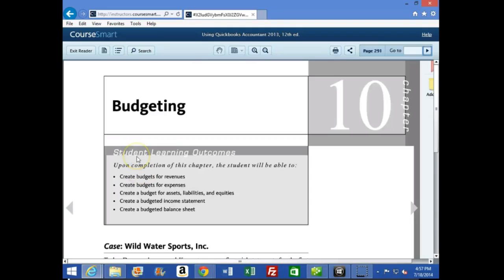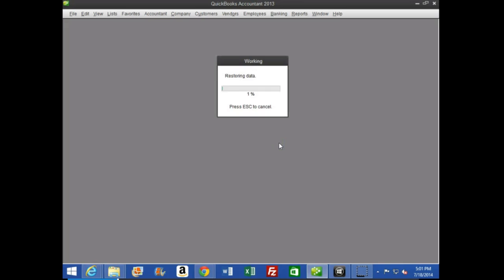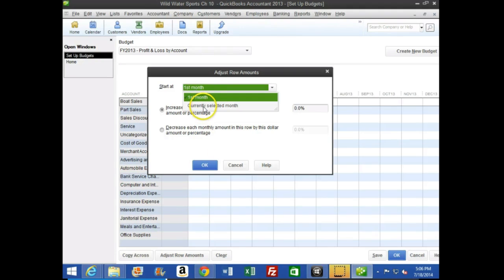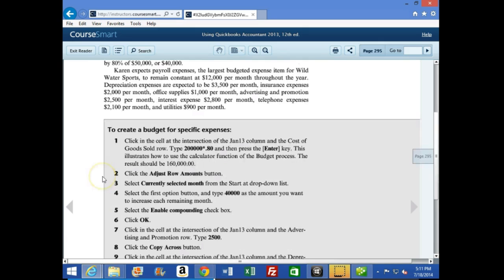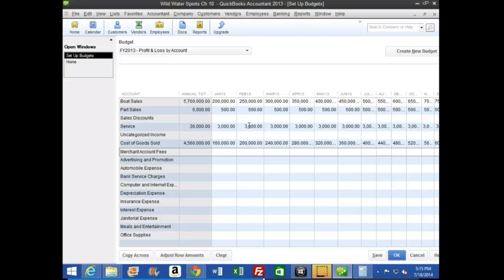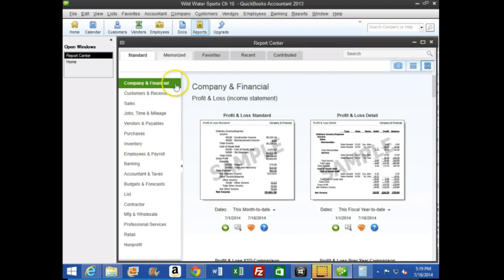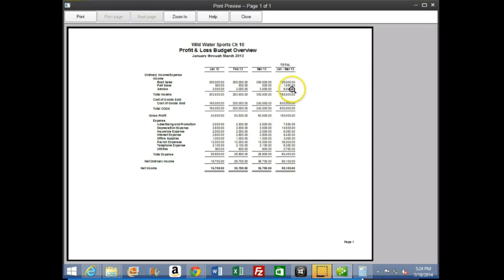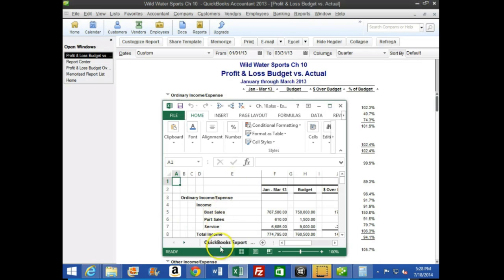QuickBooks Ch. 10 Part 1 Pages 291 to 298